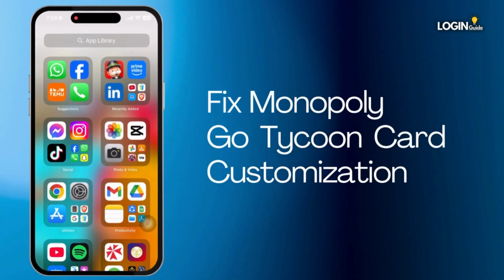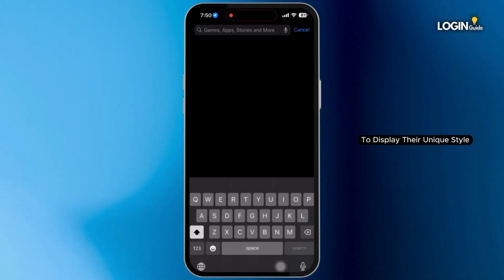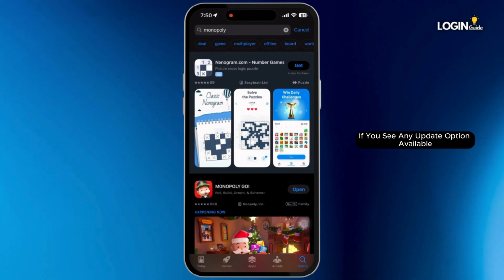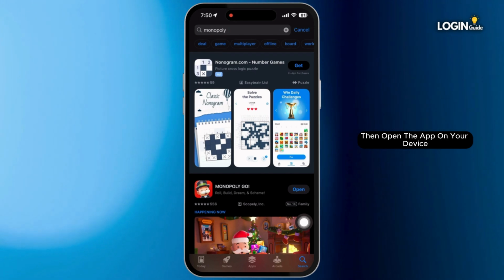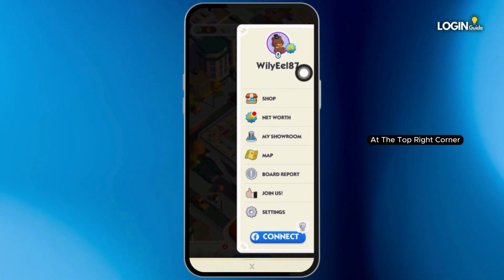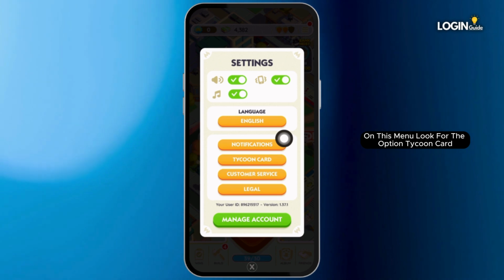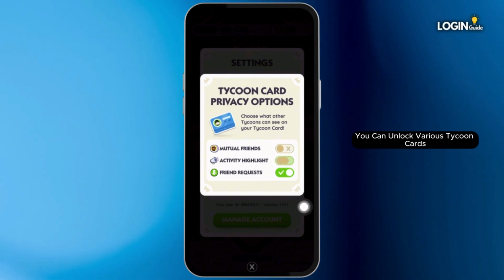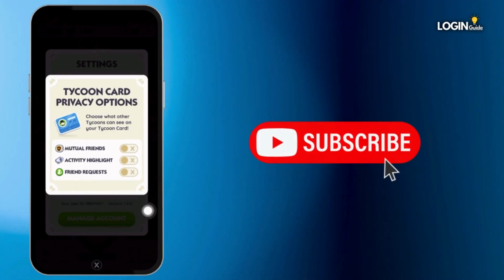How to Fix Monopoly Go Tycoon Card Customization (Full Guide)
How to Fix Monopoly Go Tycoon Card Customization

Having trouble customizing your Tycoon cards in Monopoly Go? This quick guide will show you how to fix it step by step!

0:05 – How to Access Tycoon Card Customization
0:10 – Troubleshooting Common Customization Issues

Follow these steps to get your cards customized and back in the game!